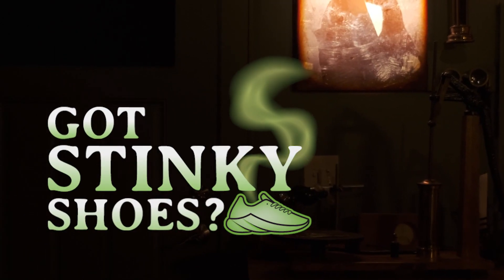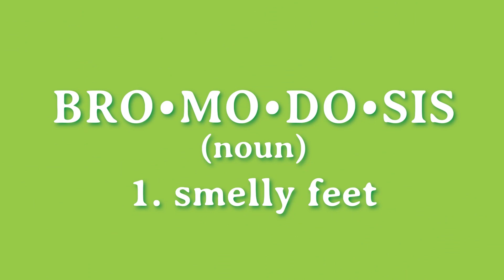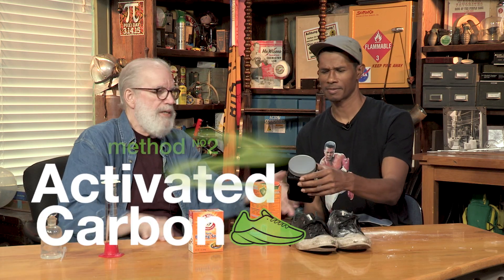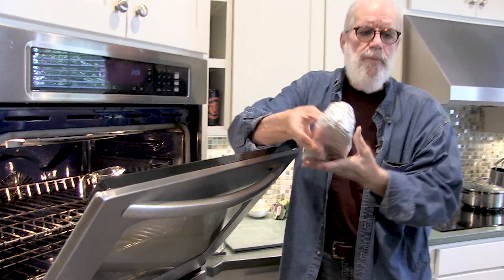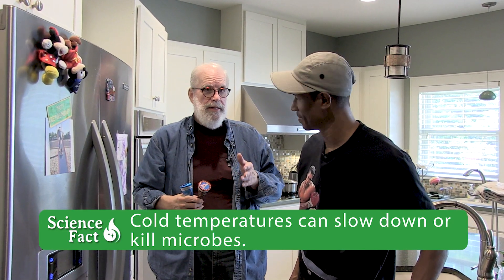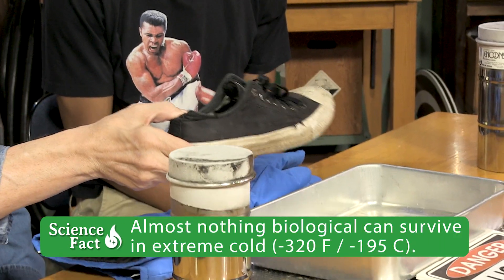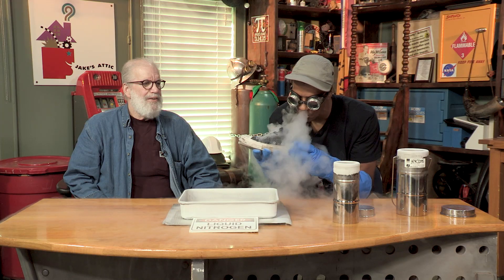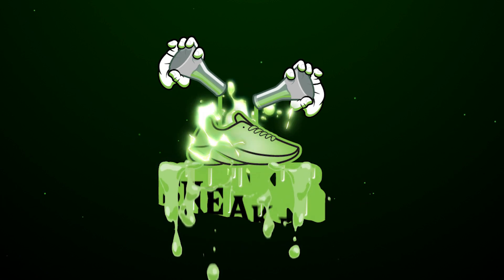Destinkify Your Shoes // Sneaker Science Episode 1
In this episode of Sneaker Science, skater and shoe designer Alphonzo Rawls joins Jake (Wizard IV) to explore an issue plaguing sneakerheads everywhere... STINKY SHOES!

Ever discover that your favorite sneakers are just too smelly to wear? There's an actual scientific word for foot stench: bromodosis. But before you go throwing those sneakers in the washing machine or trash can, give science a chance! In this episode, we demonstrate four easy, around-the-house, DIY, science-to-the-rescue methods for "destinkifying" your sneakers... and then take things to the Wizard level.